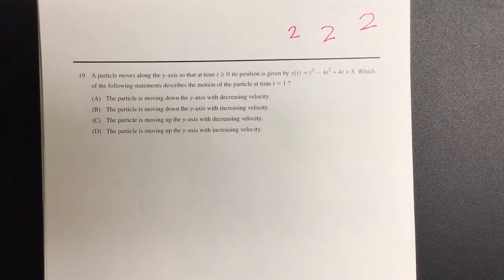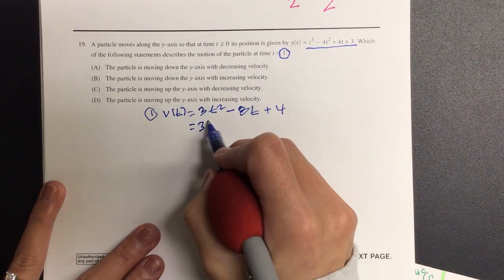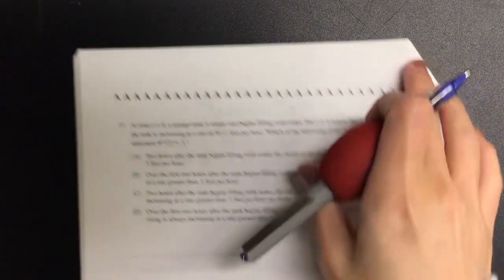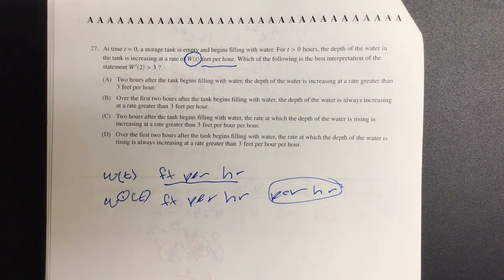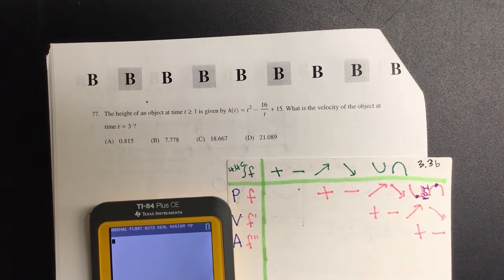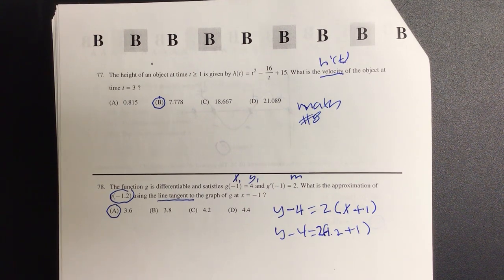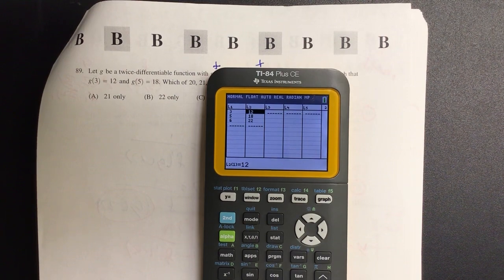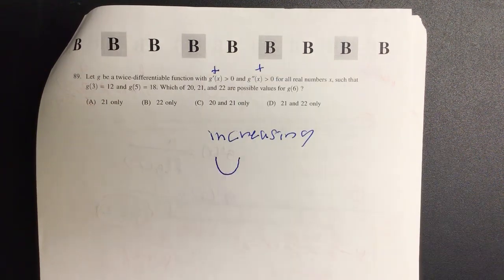2019 MC#19,27,77,89